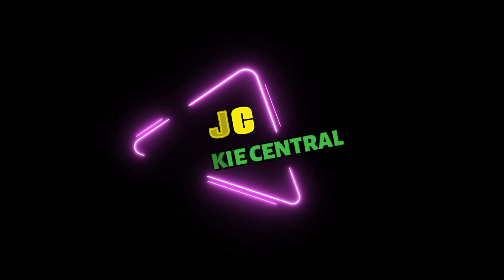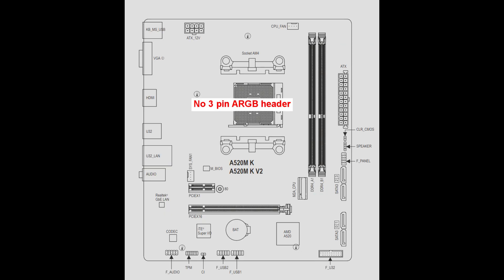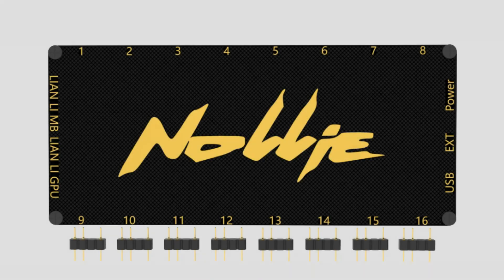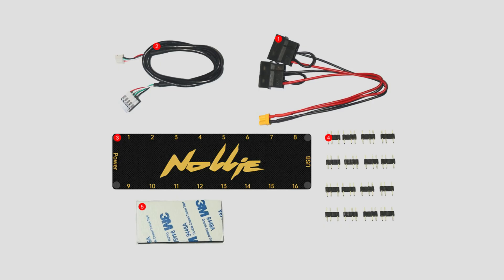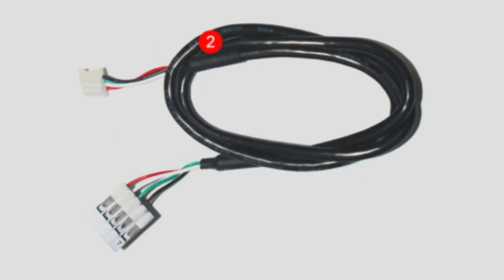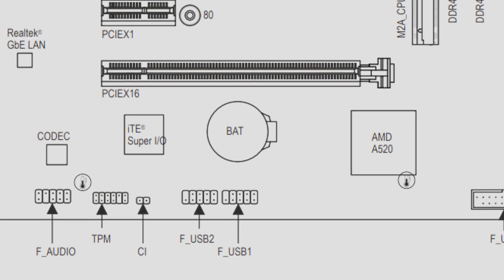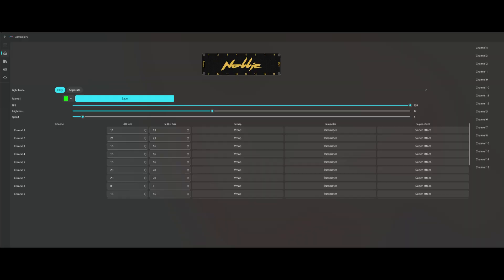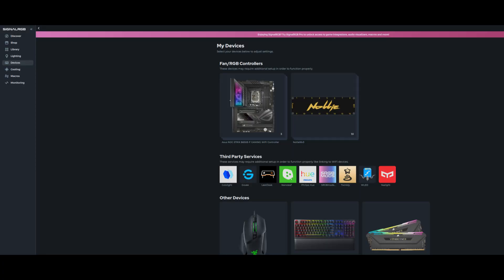Nollie RGB Controller - No ARGB Header, Installation, Software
If your motherboard does not have a ARGB header then this video is for you, it also explains how the Nollie Controllers are installed

0:00 No ARGB header on motherboard
0:32 Types of controllers
1:10 Installation
2:37 Software